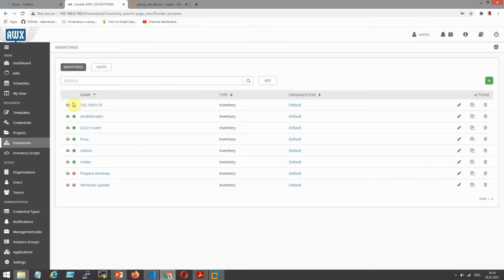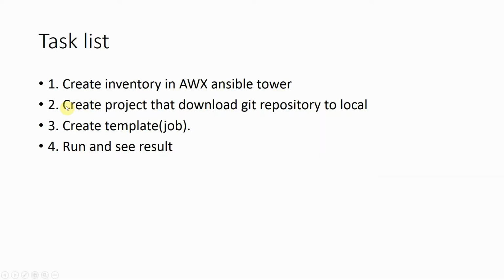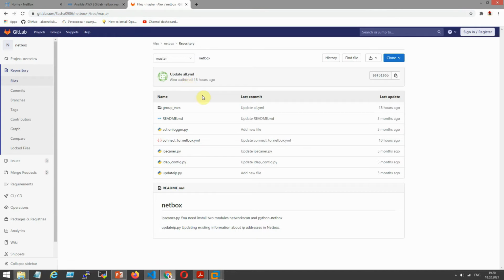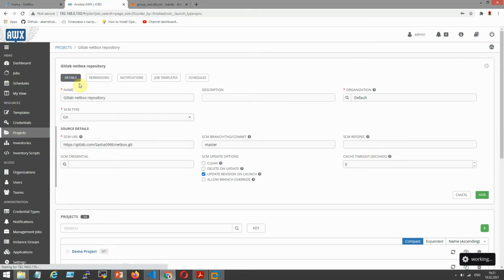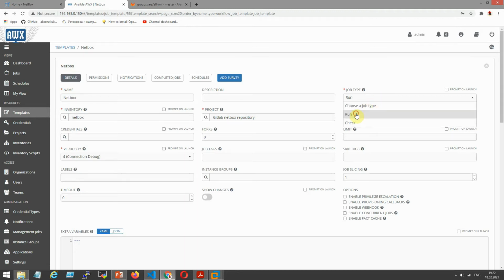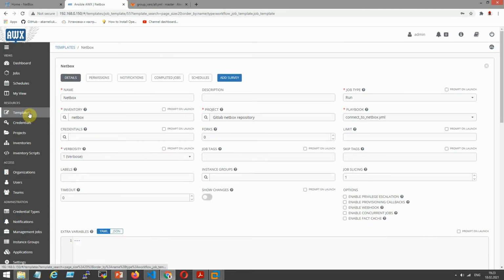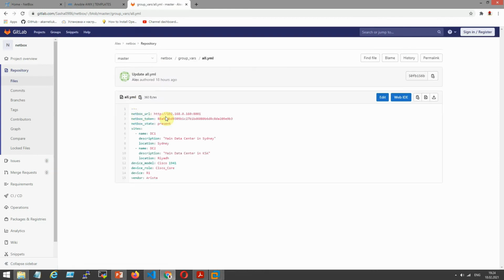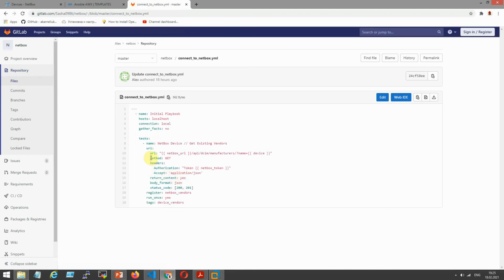Connect to Netbox from AWX ansible tower and get information through API.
How to
AWX ansible tower sync with gitlab repository and get playbook from it.
After that AWX tower connect to Netbox and get API request to it.
                                                             Task list
1. Create inventory in AWX ansible tower
2. Create project that download git repository to local
3. Create template(job).
4. Run and see result